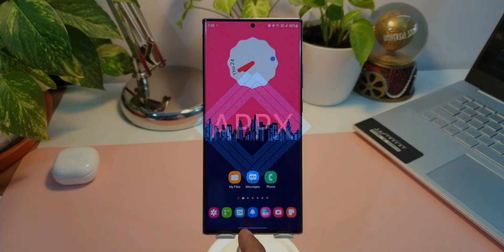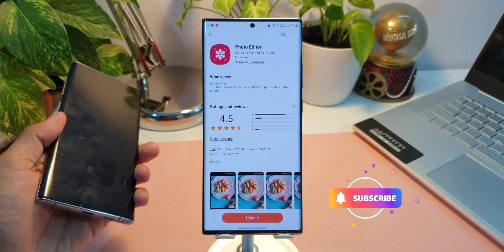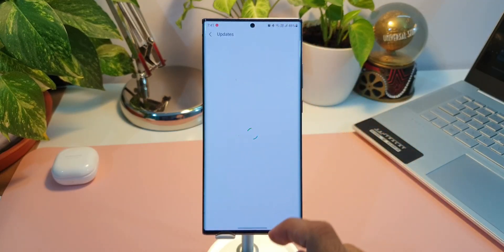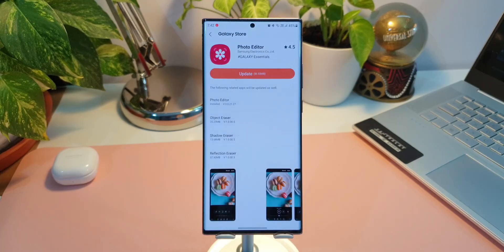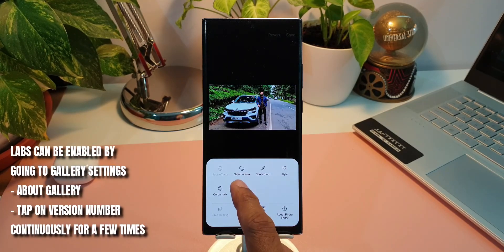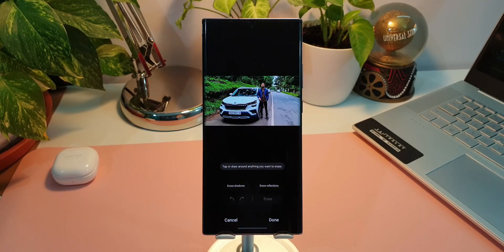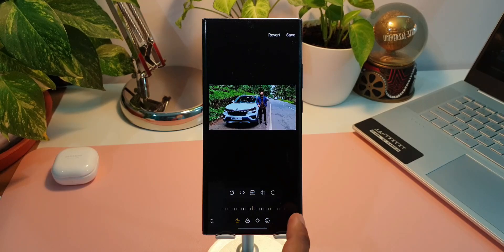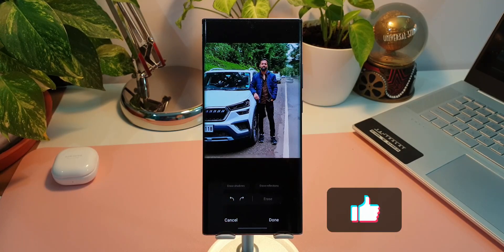Samsung's Photo editor gets huge new update - Shadow eraser & Reflection remover features added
Here is a brand new update for Samsung's photo editor app integrated inside the samsung gallery app which brings in new features such as Shadow eraser, Reflection eraser as well as object eraser. Available for Samsung Galaxy S 10, Note 10, S 20, Note 20, S 21 etc

5 One UI 4.0 features which did not make it to Galaxy S10 series & Note 10 series
7 hidden app icons in settings menu on One UI 4.0, One UI 3.1, One UI 3.0